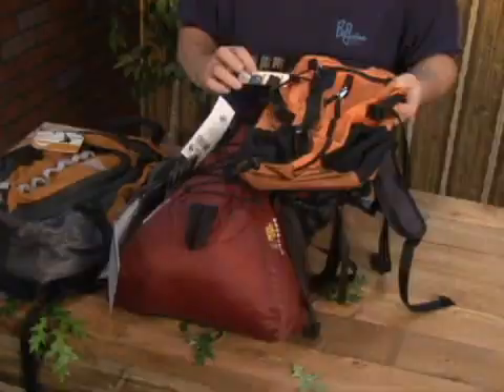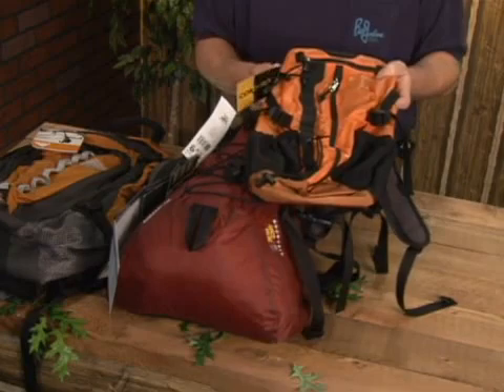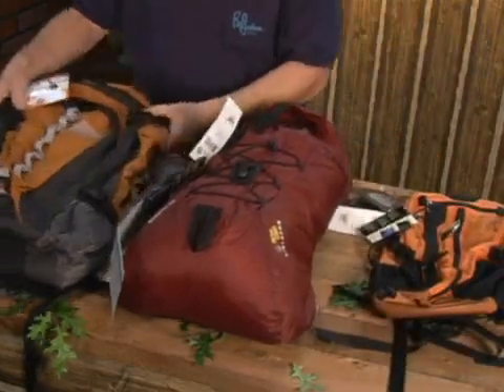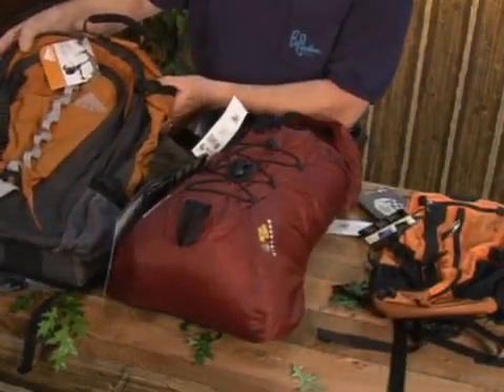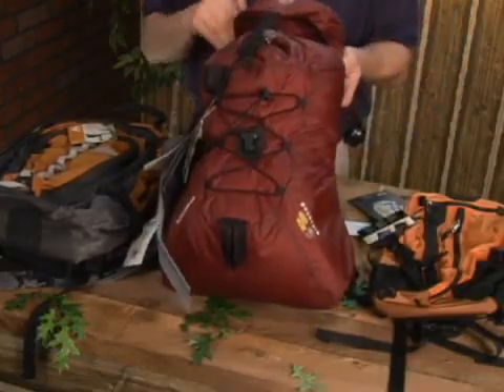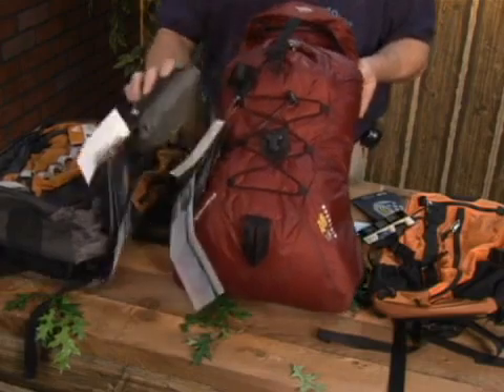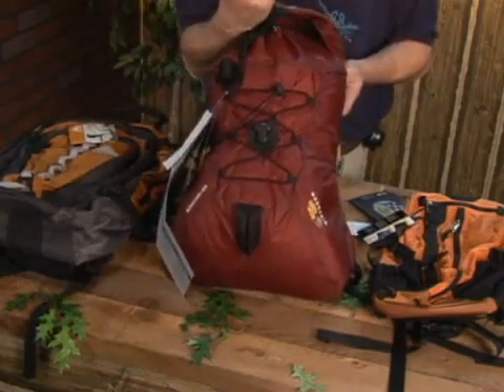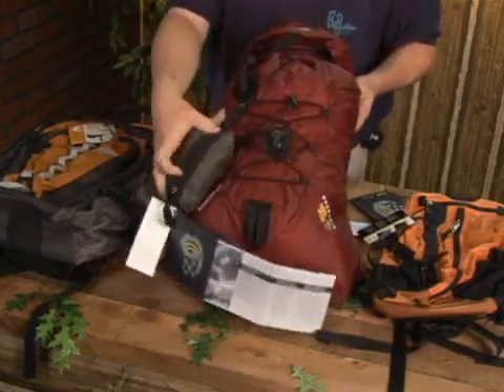Picking a Day Hike Backpack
Picking a Day Hike Backpack. Part of the series: Day Hiking. A day hike backpack is important for a successful hiking trip.  Learn how to pick a hiking backpack in this free hiking video.